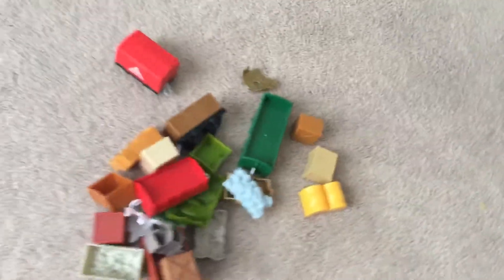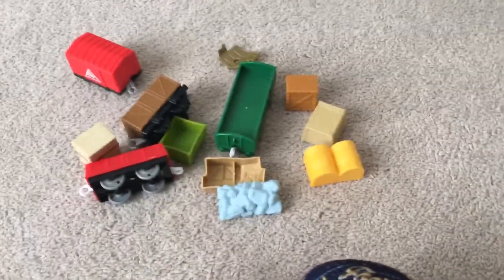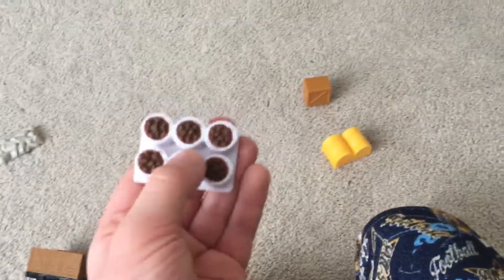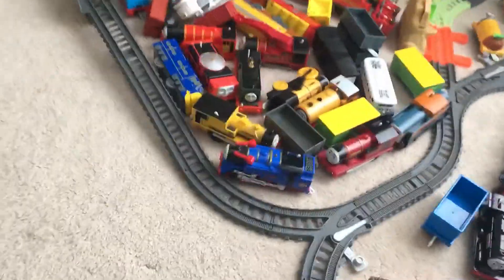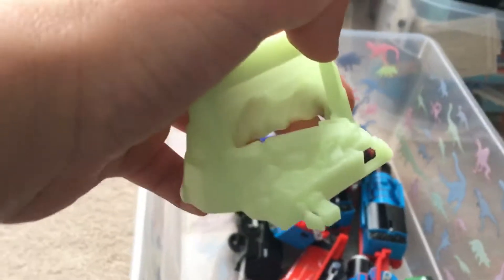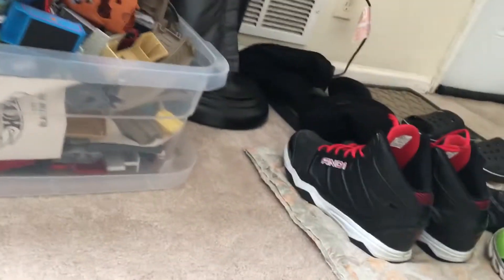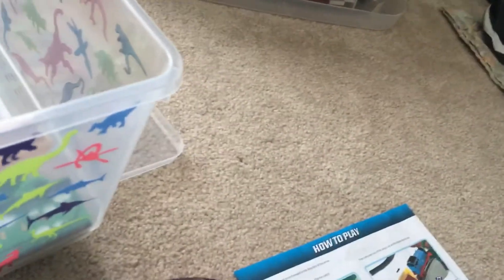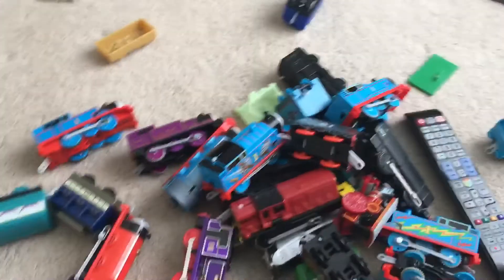My Thomas motorized trains Collection of 2017 Part 2